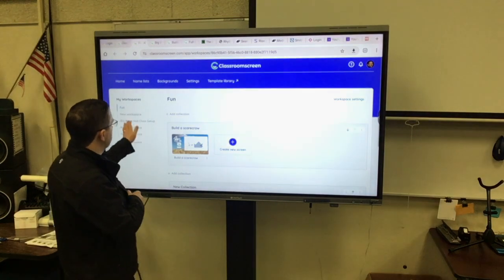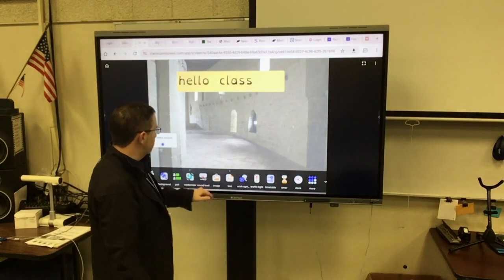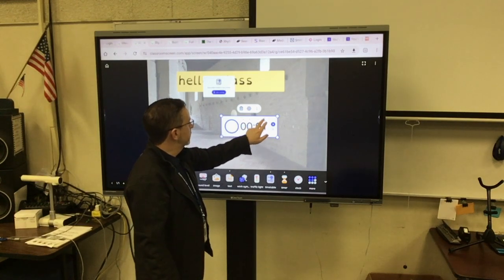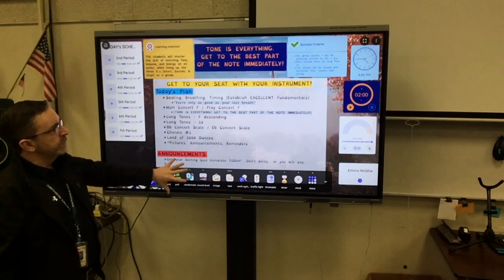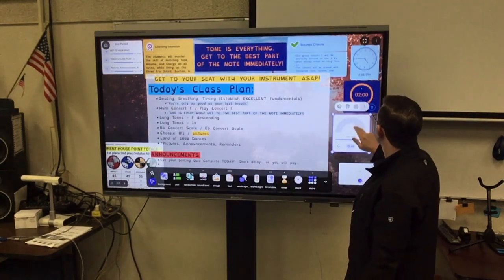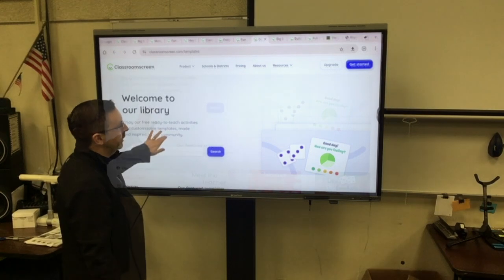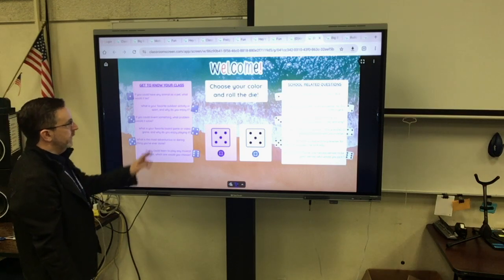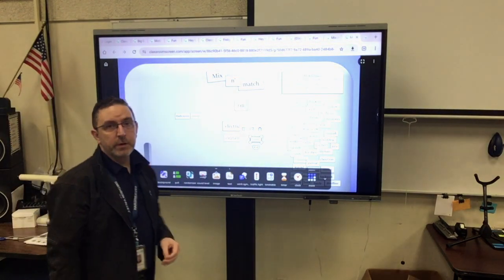ClassroomScreen com Tutorial (for SVMS Teachers)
(...Sorry for the poor camera work and horrible brightness changes. i was recording from an old iPad i keep on a stand...)

Classroomscreen.com is an amazing resource for teachers with classroom touch screens / smart boards.
Its just a website! Not an app you download. If your school will pay for a license, even better!
Here I walk you through some of the things I've done with mine.